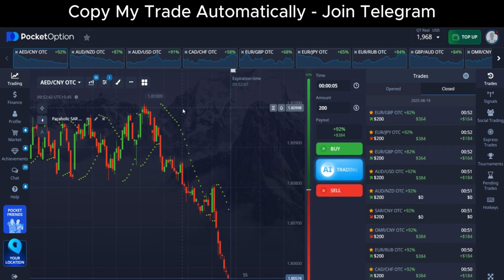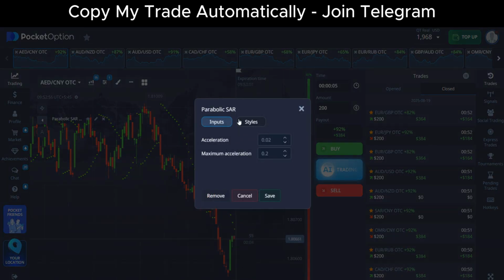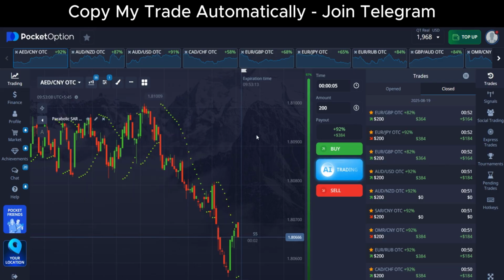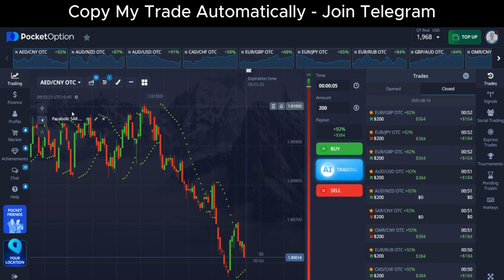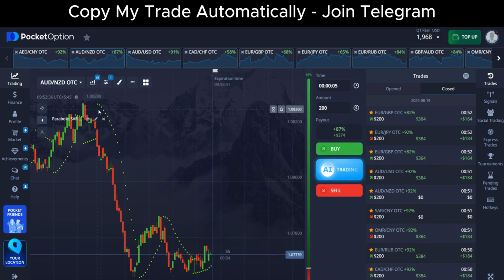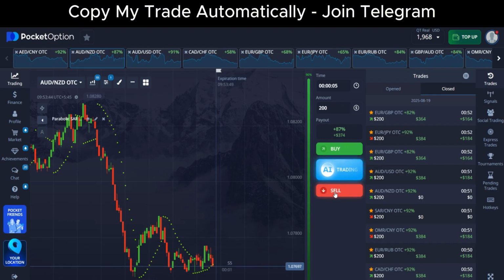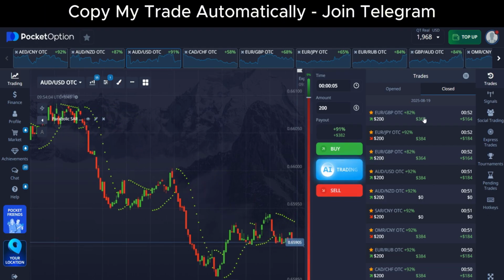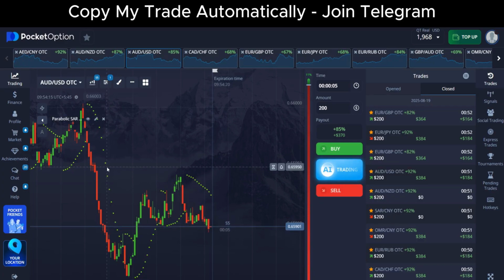Pocket Option 5 Sec Strategy